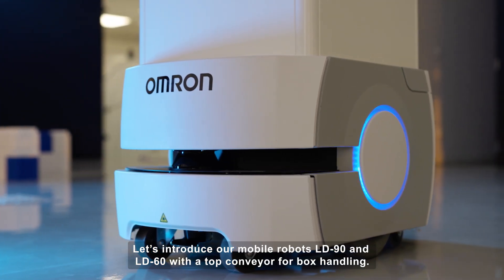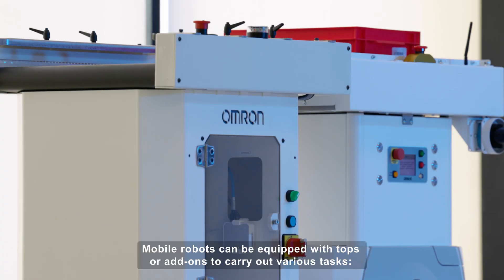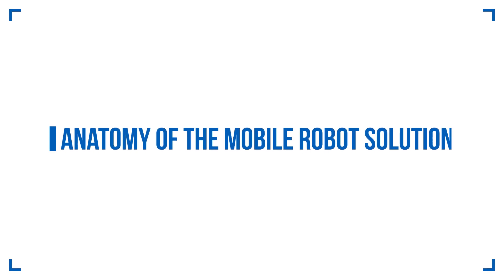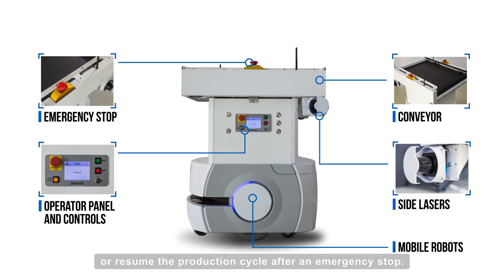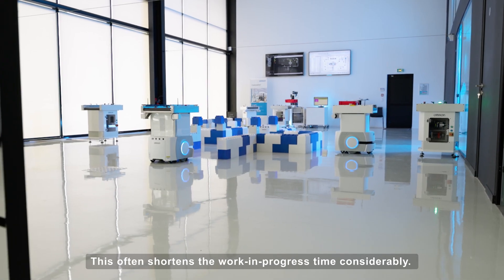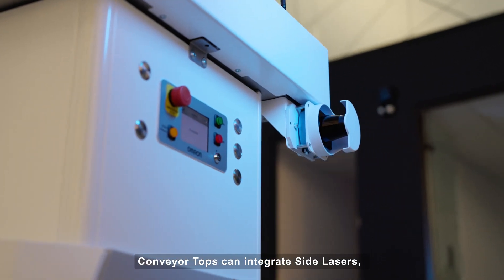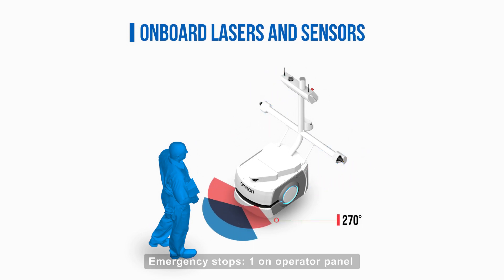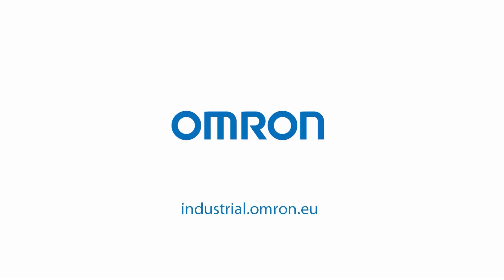OMRON LD-60/90 Mobile Robots with Flexible Box Navigation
Introducing the OMRON LD-60/90 Mobile Robots with top conveyor for box handling.

LD Top Conveyor for seamless interaction between robots, machines and humans enables production runs to be quickly and easily adjusted. MObile Robots can be equipped with tops or add-ons to carry out various tasks such as lifts to conveyors or even custom add-ons.